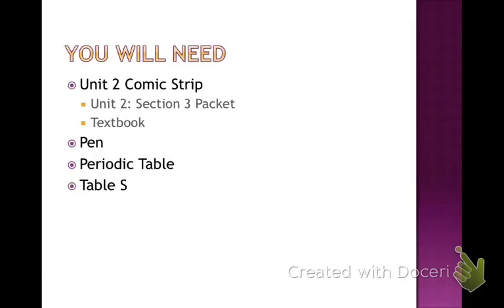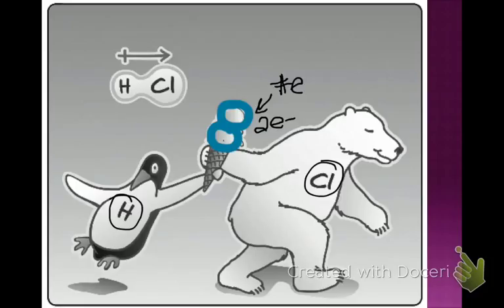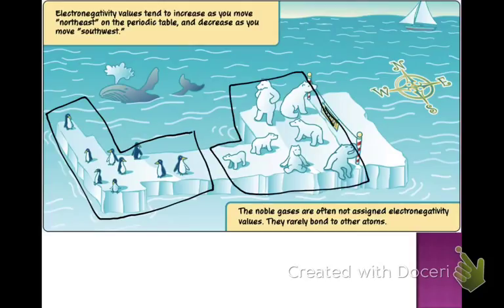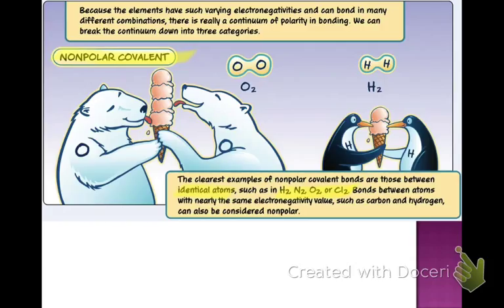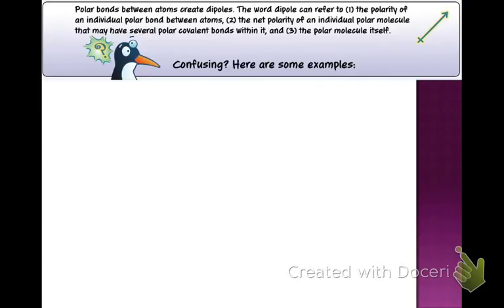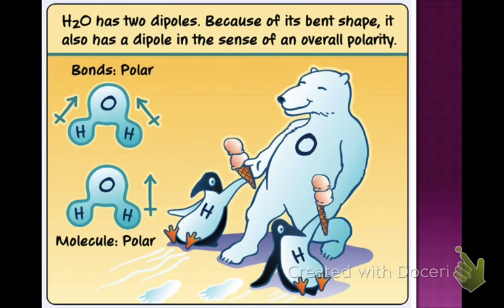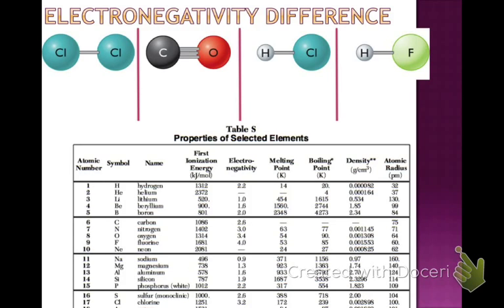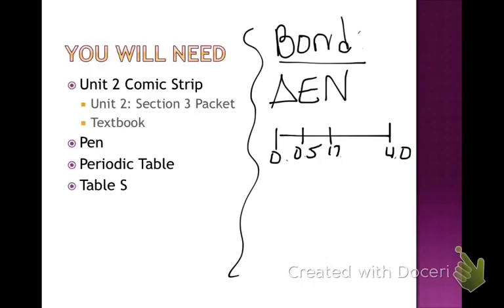Unit 2: Electronegativity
We interpret the Polar Bear and Penguin cartoon, describe what electronegativity is, and how to determine if a bond or molecule is polar or nonpolar